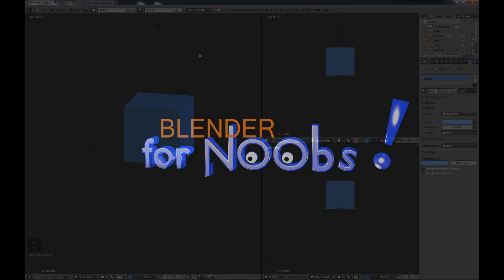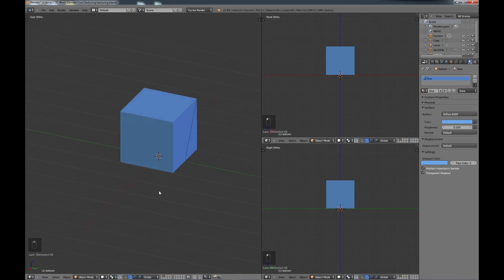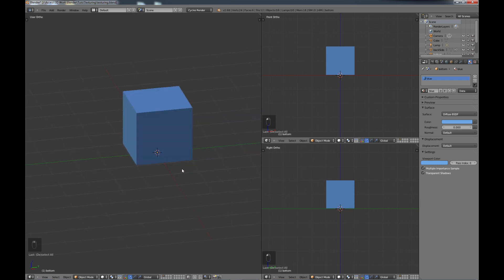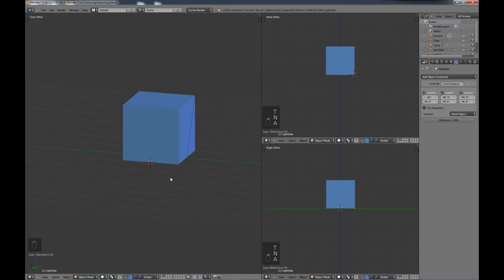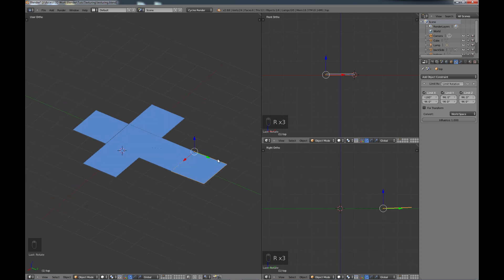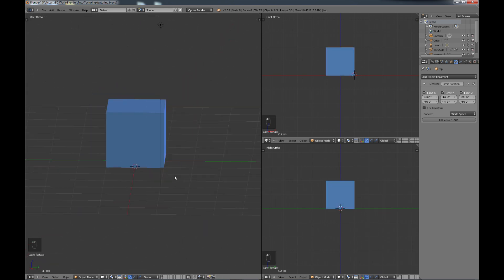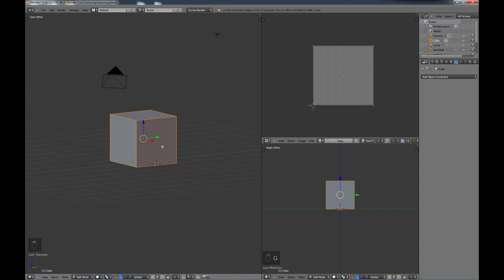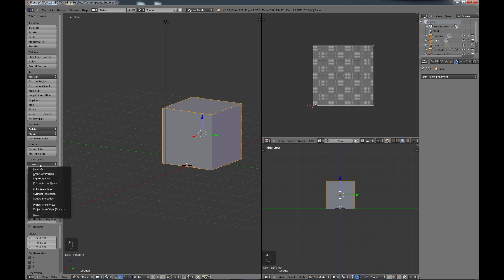Blender For Noobs - #14 - A basic guide to Texturing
Blender For Noobs -  A basic guide to Texturing - covering the process of unwrapping, UV mapping, image placement.  Going through the process from start to finish at a very basic level will make a good foundation to move towards more advanced texturing.